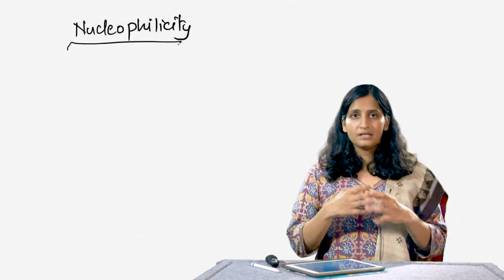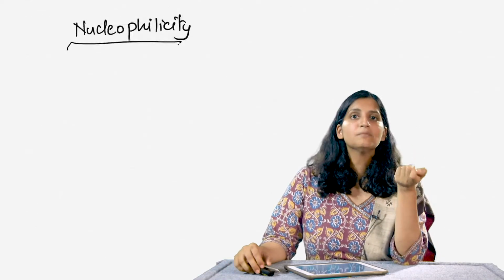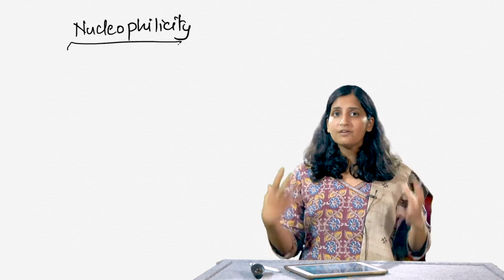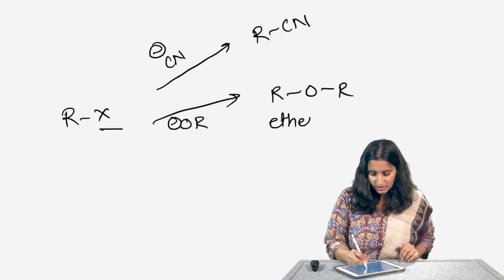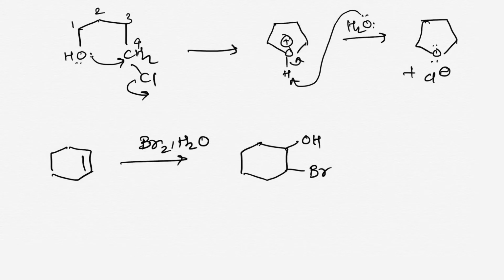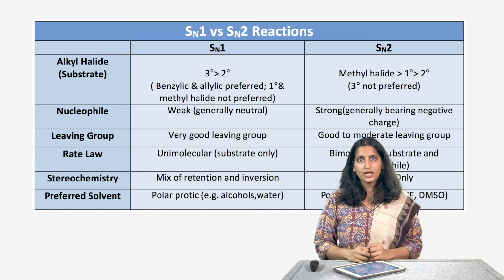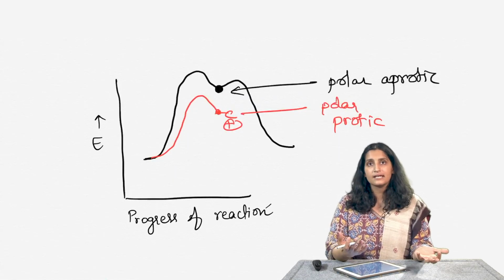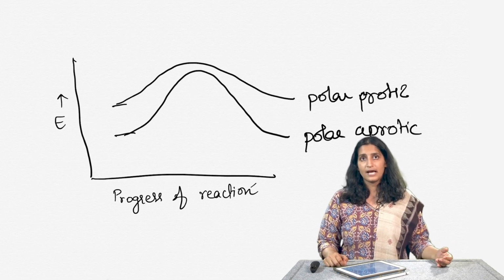Substitution & Elimination - Part 3